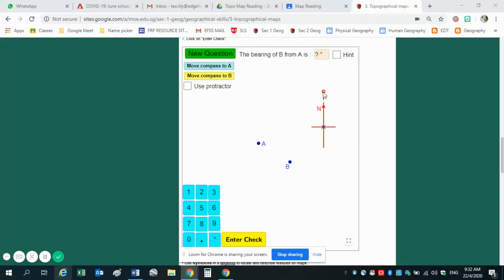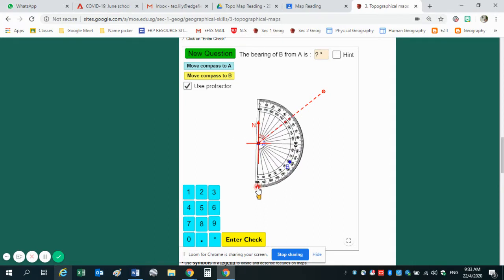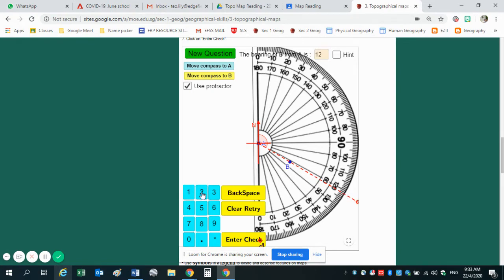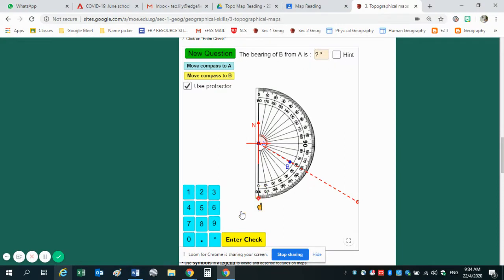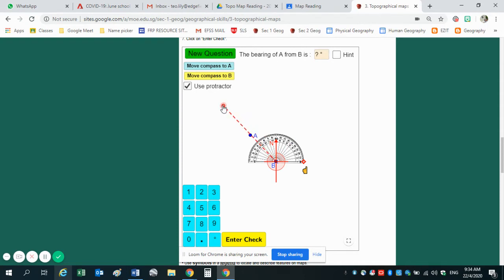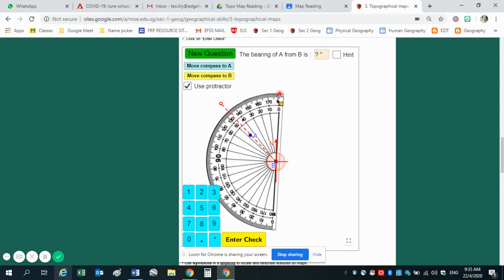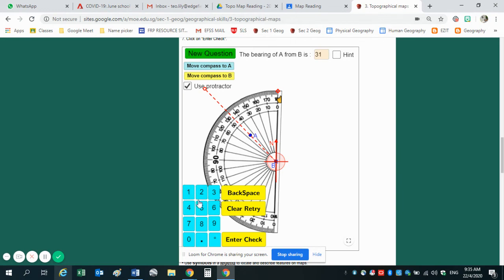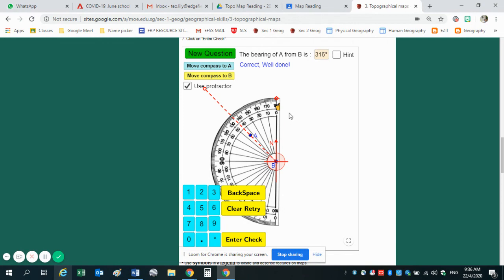Measuring grid bearing